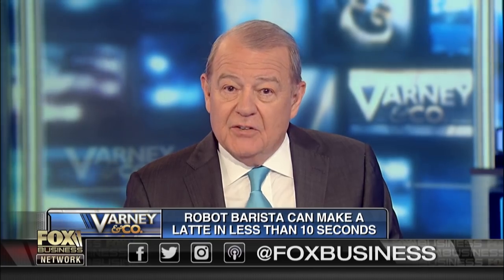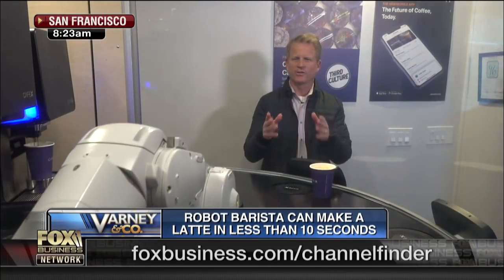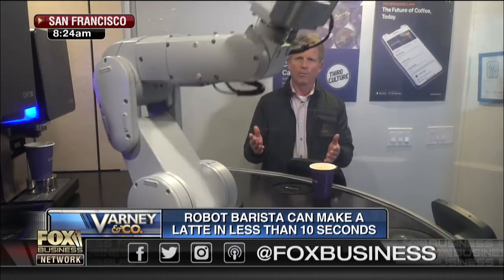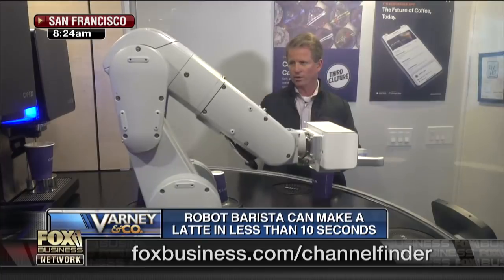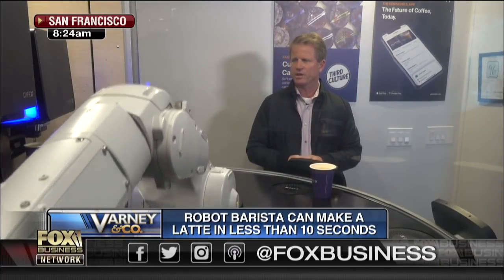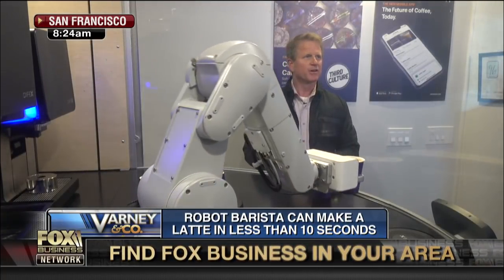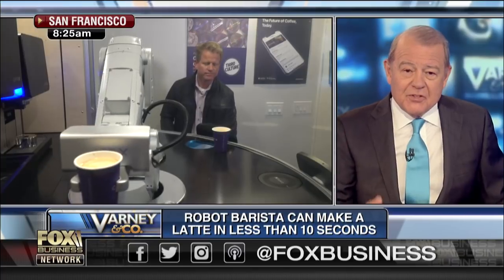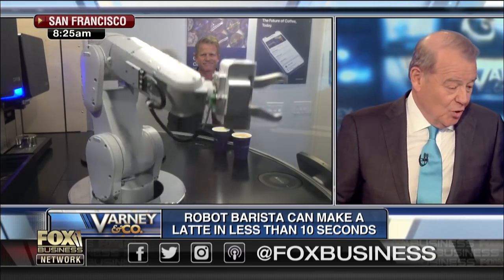Watch Gordon the robot barista make Varney a cup of coffee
FBN's Robert Gray on the new robot barista named Gordon that can make a latte in less than 10 seconds, improving efficiency and cost.

FOX Business Network (FBN) is a financial news channel delivering real-time information across all platforms that impact both Main Street and Wall Street. Headquartered in New York — the business capital of the world — FBN launched in October 2007 and is the leading business network on television, topping CNBC in Business Day viewers for the second consecutive year. The network is available in more than 80 million homes in all markets across the United States. Owned by FOX, FBN has bureaus in Chicago, Los Angeles, Washington, D.C. and London.